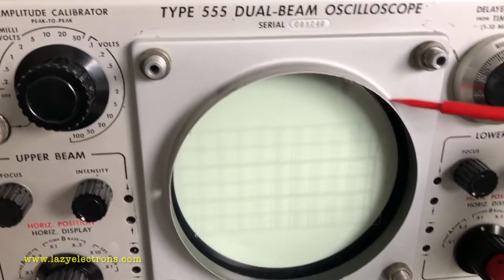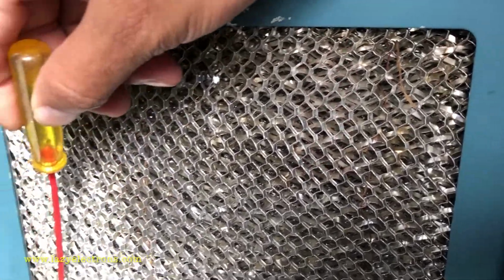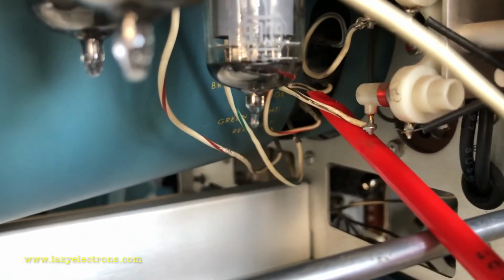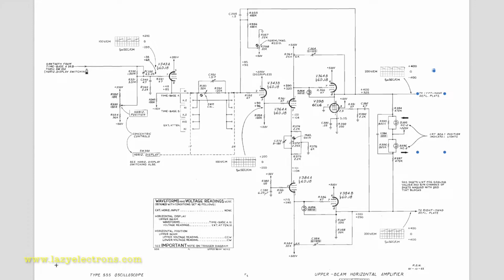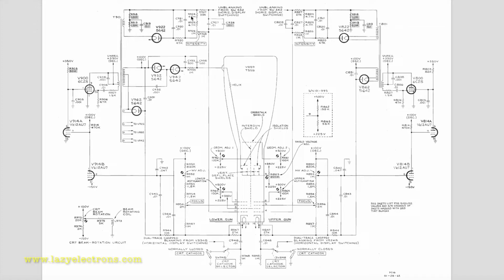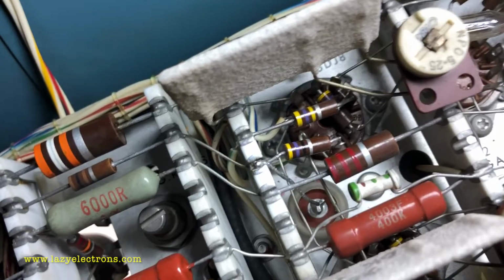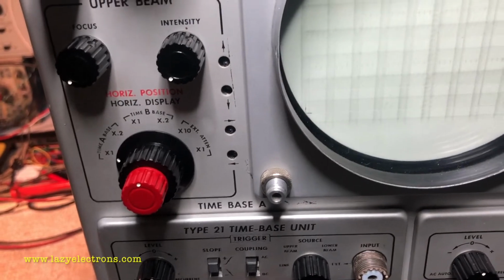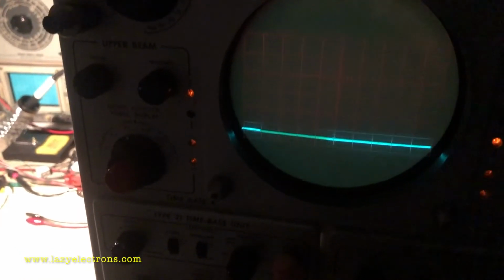Tektronix 555 Restore/Repair Part-5 - Indicator Unit Restore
Journey thorough the restoration of a Tektronix 555 Dual Beam Oscilloscope.
This is part 5 of 6. Here I am restoring the Indicator Unit.

Blog of the restoration process, with details/bugs in the video.